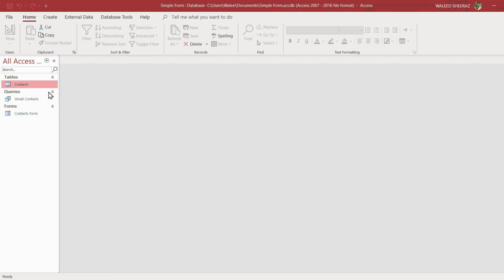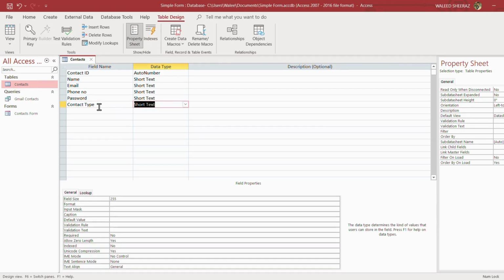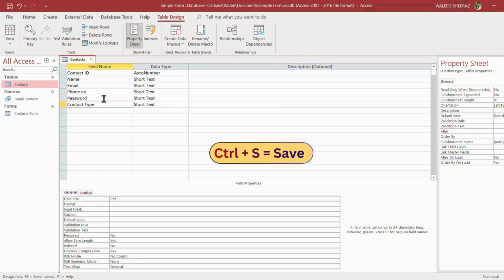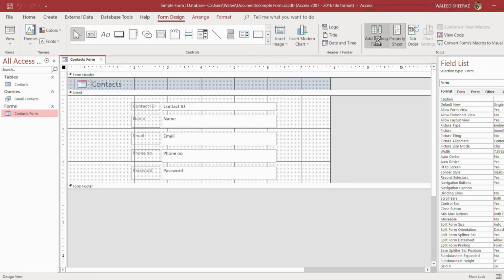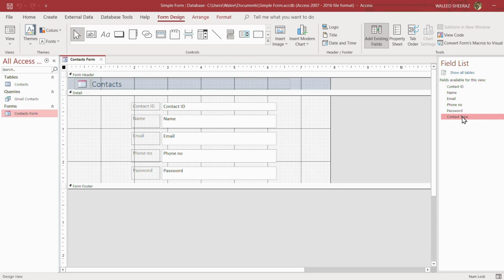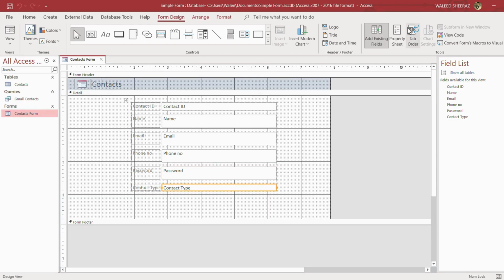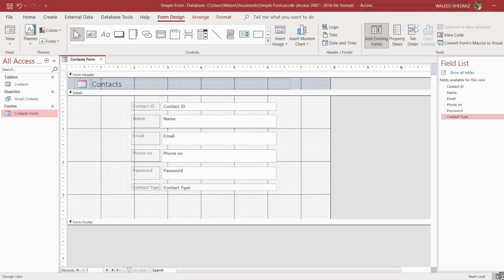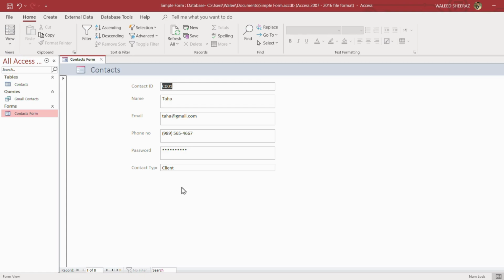Add New Field to a Form in Microsoft Access | Beginner’s Guide (Step-by-Step Tutorial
In this Microsoft Access tutorial for beginners, you’ll learn how to add a new field to an existing form step-by-step.

When you modify your table by adding a new field, it does not automatically appear in your form. In this video, we demonstrate the proper way to add that field manually using Design View and the Add Existing Fields tool.

This is an important skill when building professional Microsoft Access databases, because forms often need to evolve as your database structure grows.

In this tutorial, you will learn:

• How to add a new field to a table using Design View
• Why new table fields do not automatically appear in forms
• How to open and edit a form in Design View
• How to use Add Existing Fields in Microsoft Access
• How to drag and place fields into a form layout
• How to organize and adjust fields for a clean form design

This tutorial is part of the Access For Free Microsoft Access Beginner Series, where we build a complete database step-by-step.

If you're learning Microsoft Access from scratch, this series will help you understand tables, queries, forms, and database design in a simple and practical way.

In the next video, we will convert this field into a dropdown list (Combo Box) to make data entry more controlled and professional.